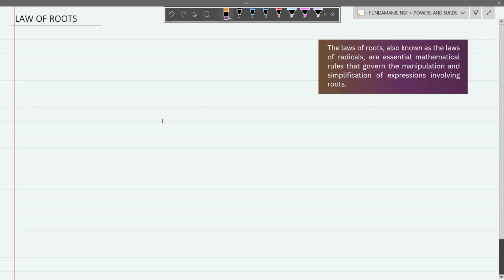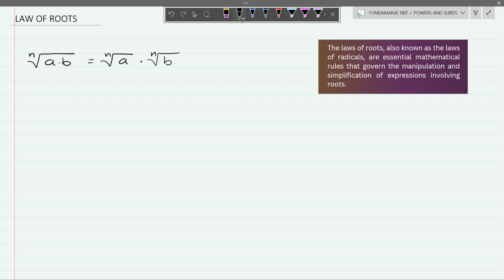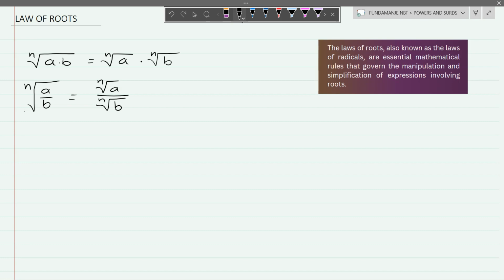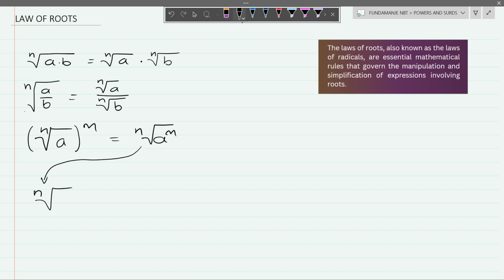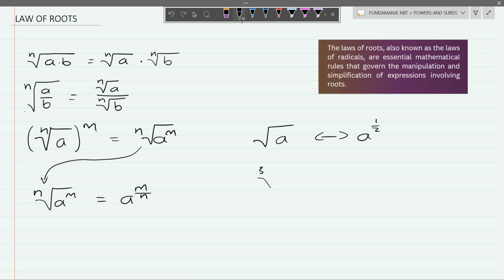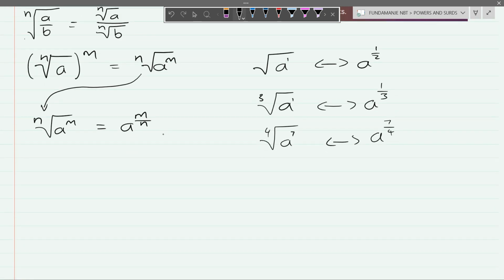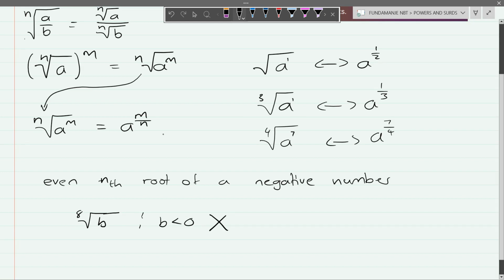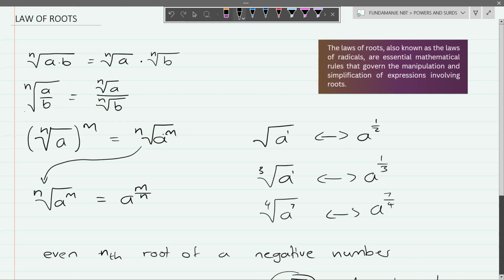ALGEBRA - LAW OF ROOTS (POWERS AND SURDS) - NBT MAT